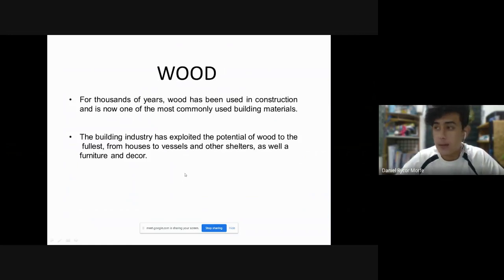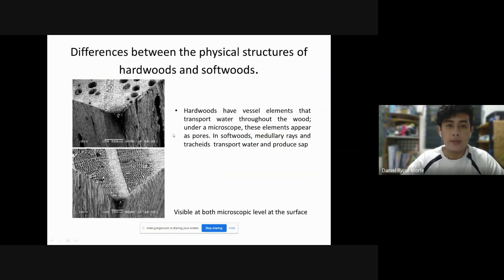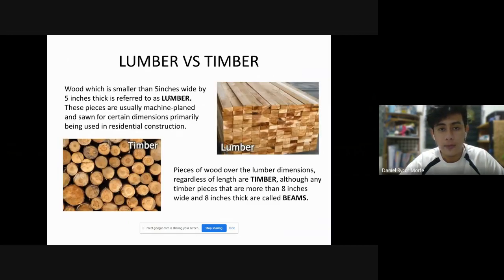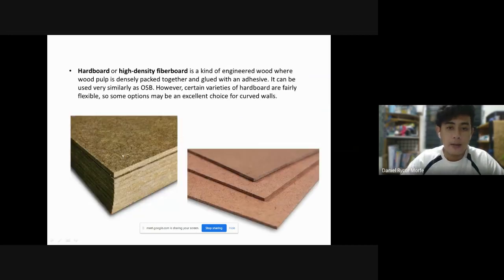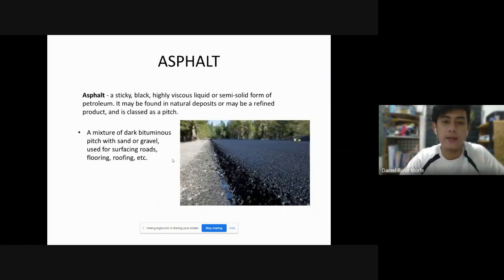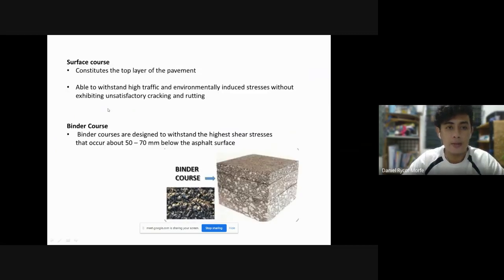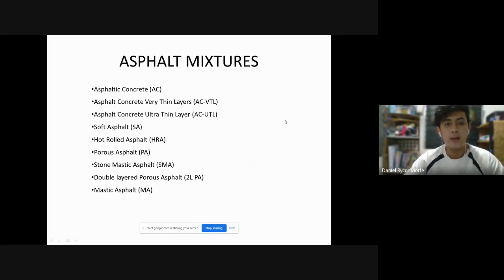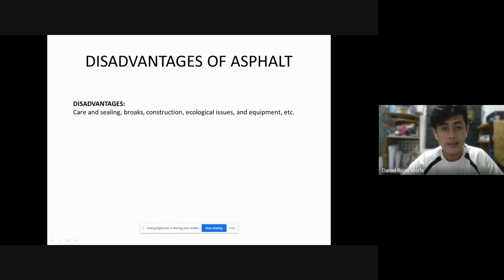WOOD AND ASPHALT (CMT REPORTING)